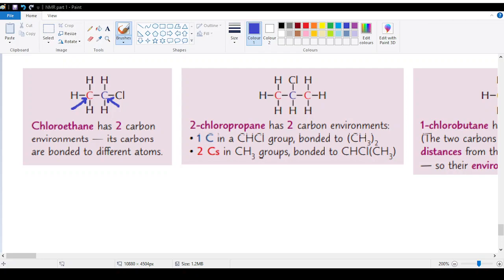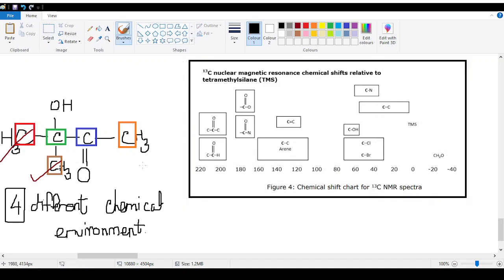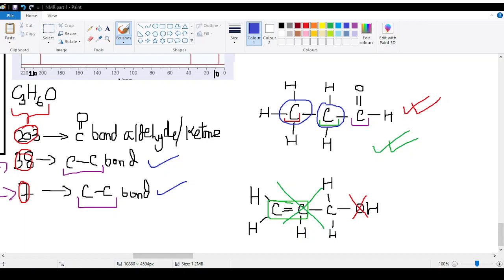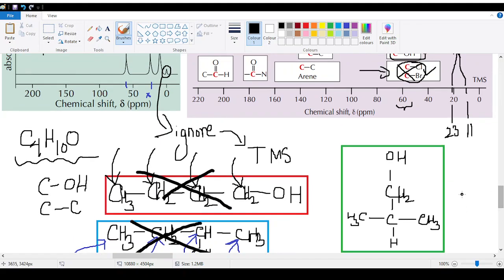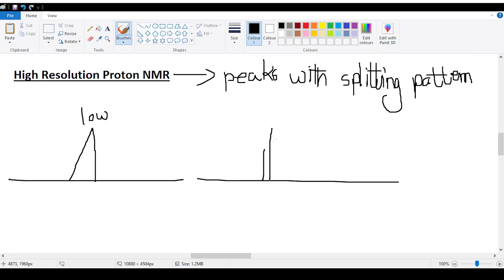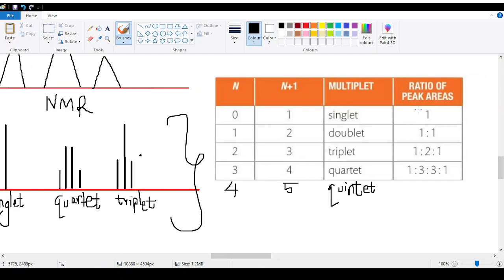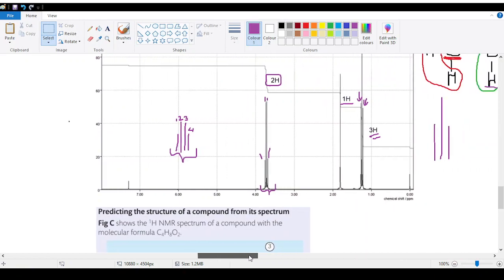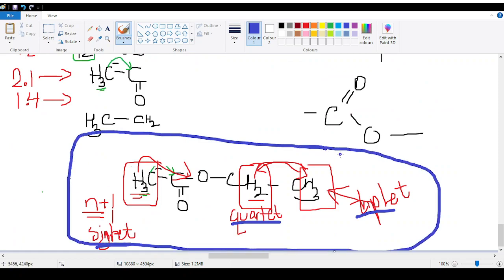(NMR) PART 2 Carbon NMR & High vs Low Resolution Proton NMR | Edexcel IAL A2 Chemistry